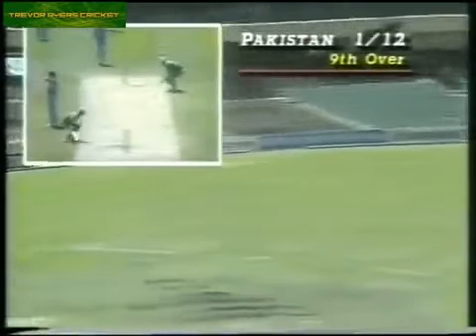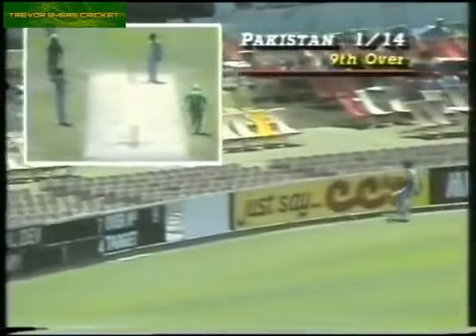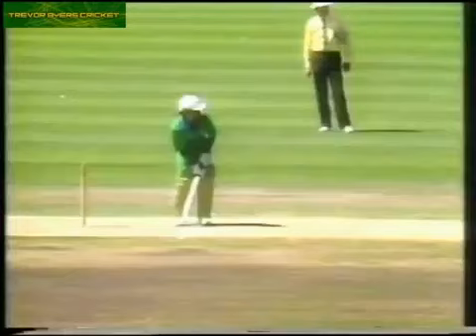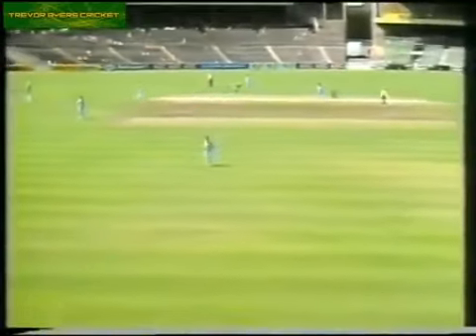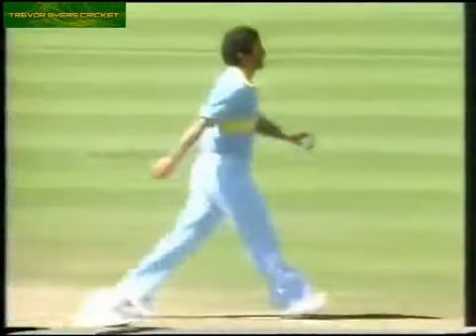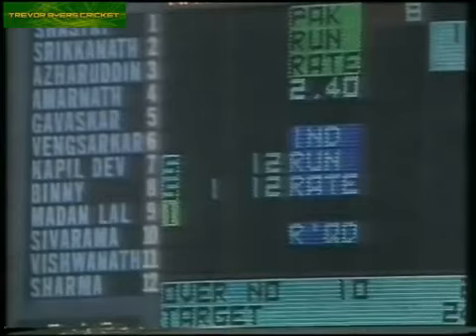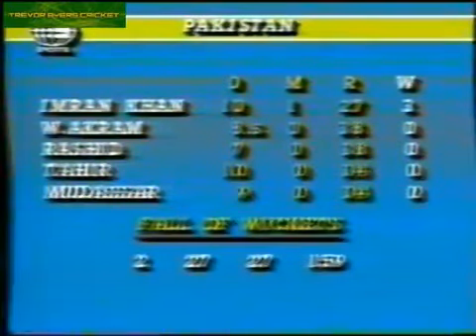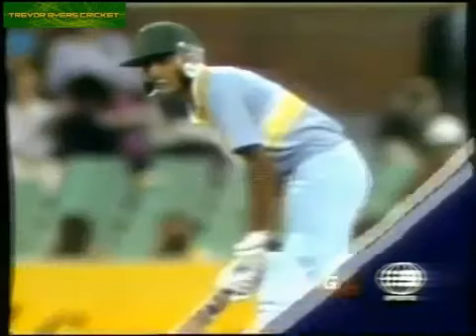Classic 1985- 93* Mohammed Azharuddin- India vs Pakistan - World Champship Tournament group match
Match Date: 20th February, 1985
Venue: Melbourne Cricket Ground, Melbourne
Match Conditions: 50 Overs, Day/Night Match
Toss: Pakistan
Result: India won by 6 wickets
Player of Match: M Azharuddin

Our strylish Mohammed Azharuddin steers India to victory with his 93* in this epic match against Pakistan -1985